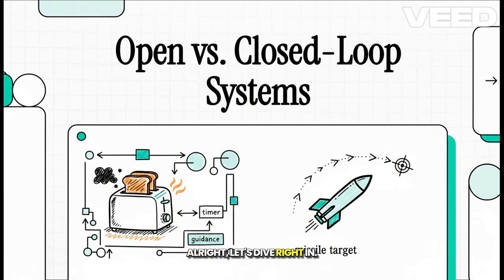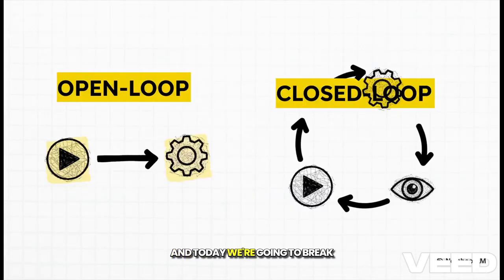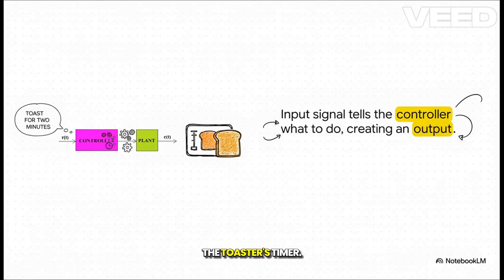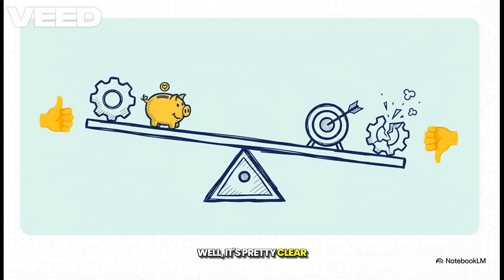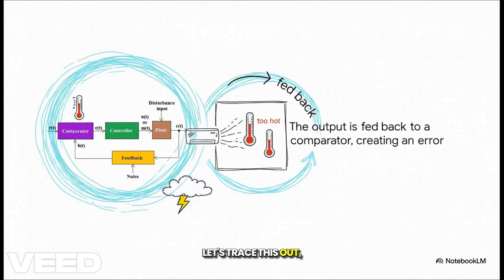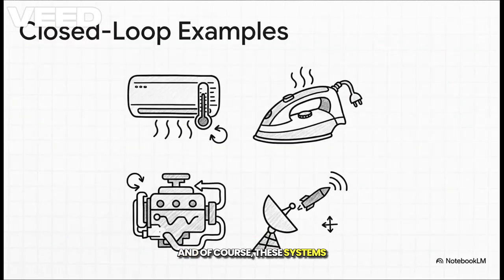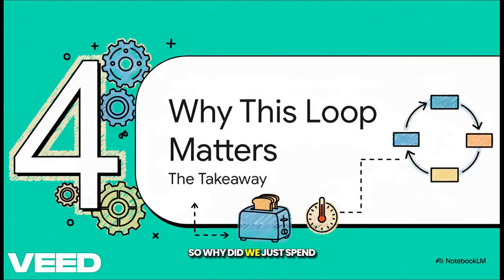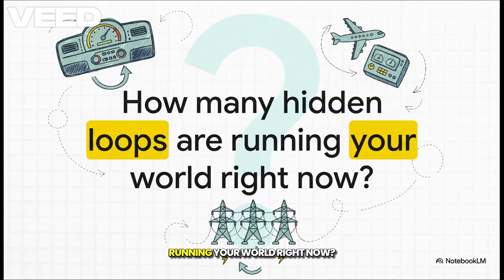Open loop and closed loop systems - ENGLISH || Full and detailed Explainer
open-loop systems and closed-loop systems. The open-loop control system is defined as one that cannot automatically adjust to changes, with examples including electric hand dryers and automatic washing machines. Conversely, the closed-loop control system can respond to and correct changes due to the presence of a feedback action, with examples like automatic electric irons and air conditioners. The text details the advantages and disadvantages of each system type, noting that open-loop systems are simple and cheap but inaccurate, while closed-loop systems are accurate but more complex and costly. Block diagrams are included to illustrate the components and flow of both system architectures, highlighting the key difference of feedback in the closed-loop model.